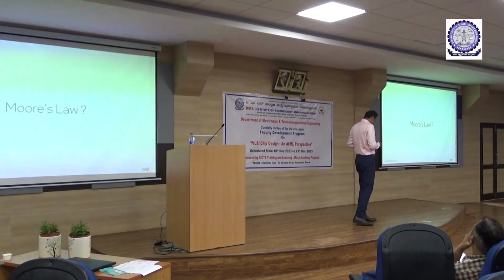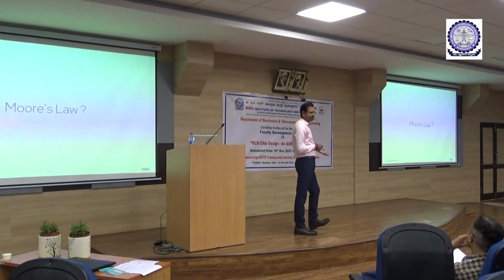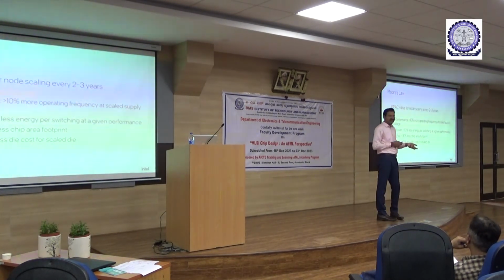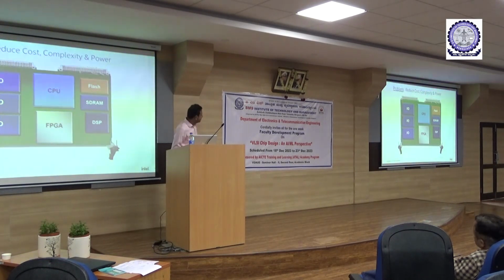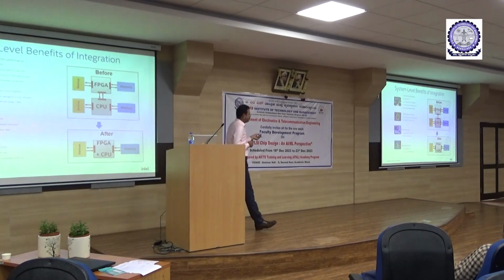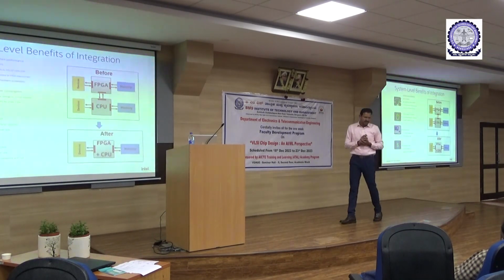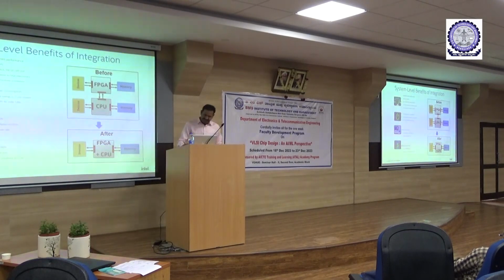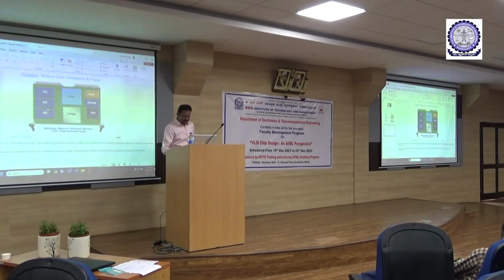21 12 2023 ETE FDP 4th Full Day